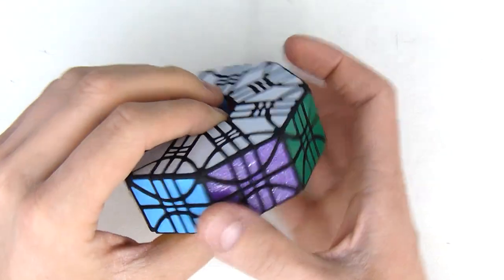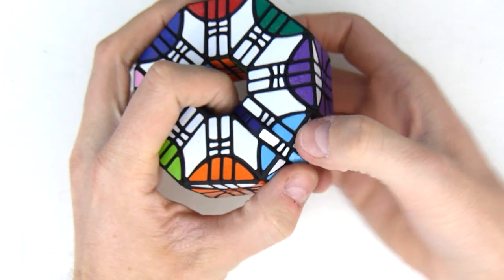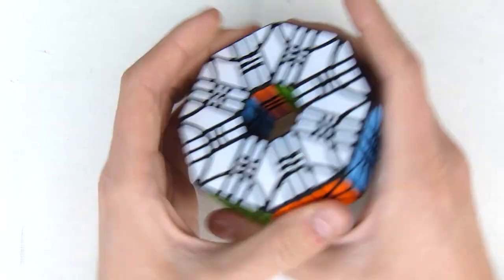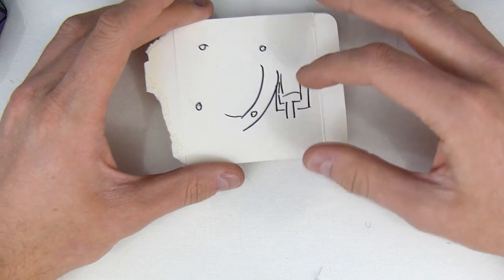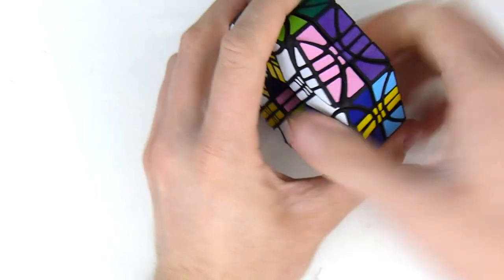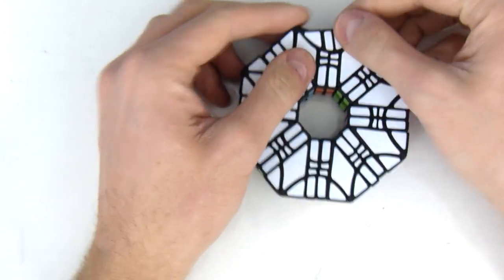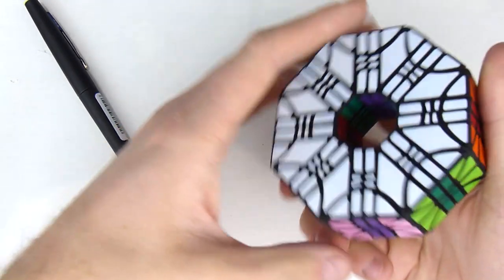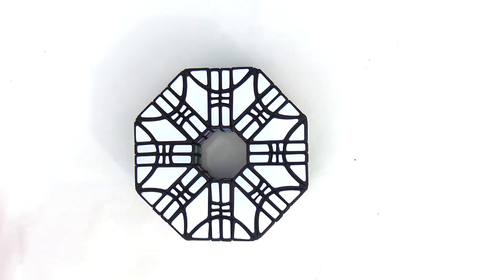3D Printed Puzzle: The Dharma Ring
My first puzzle of this style !! What do you guys think ?

I'm now sponsored by SpeedCubeShop, so if you want to support me (this channel costs me 400$ per month to keep going), please click this link next time you want to buy speedcubes :) Thanks !